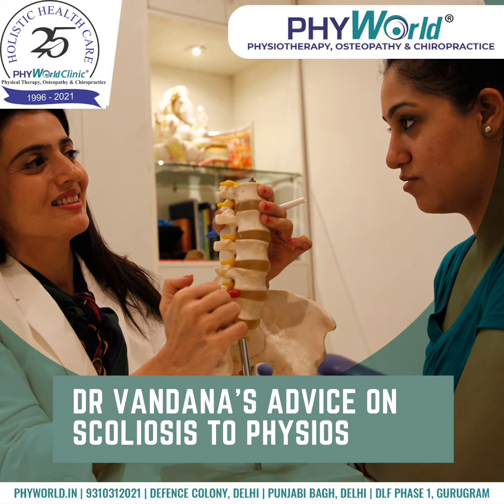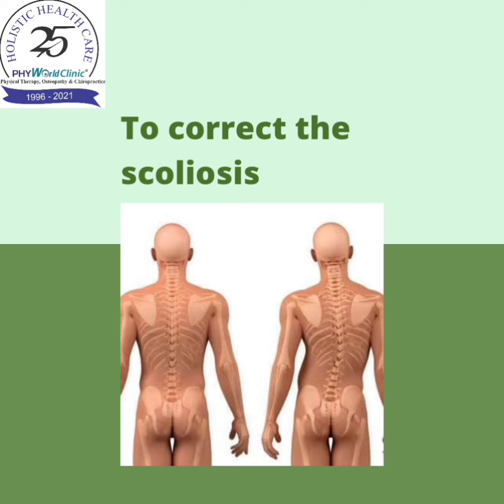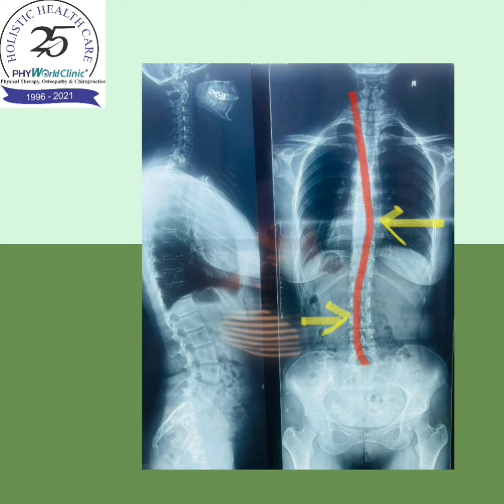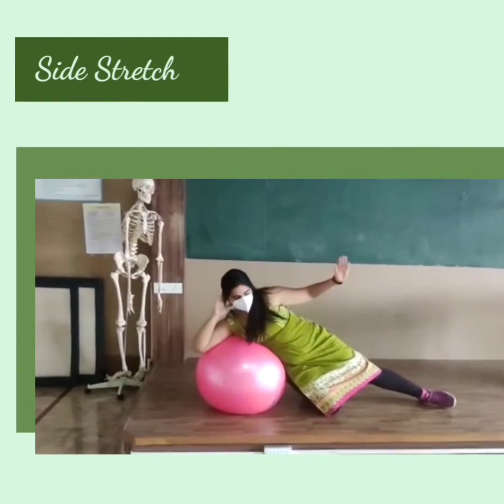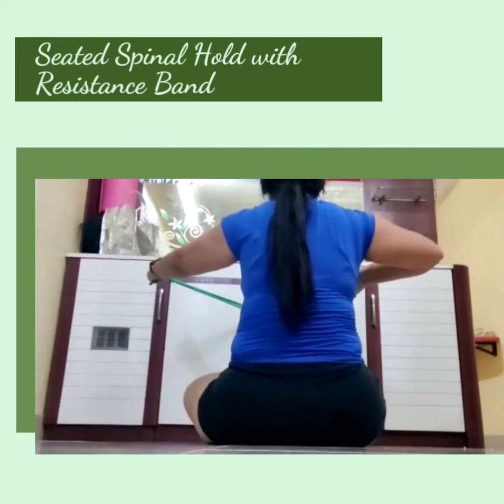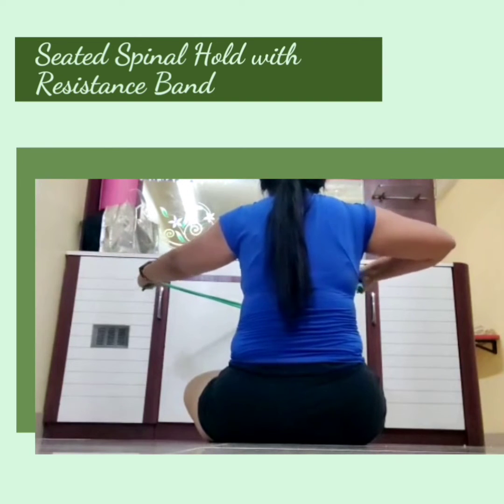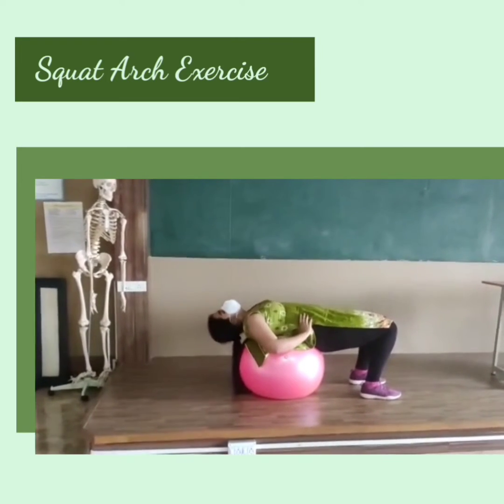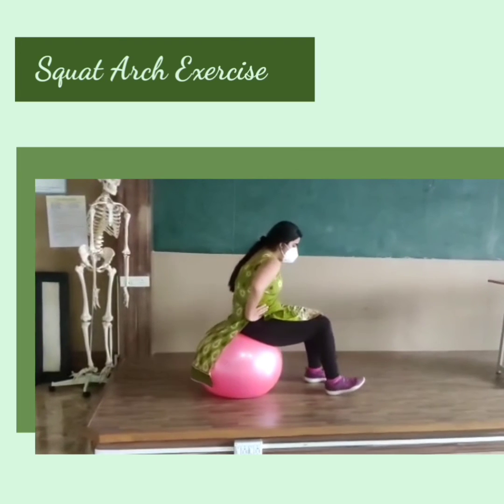How to correct your scoliosis? - Dr. Vandana Jaisingh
Did your physiotherapist know how to correct your scoliosis?
Dr Vandana's advice on scoliosis to physios.
Exercises to correct scoliosis.